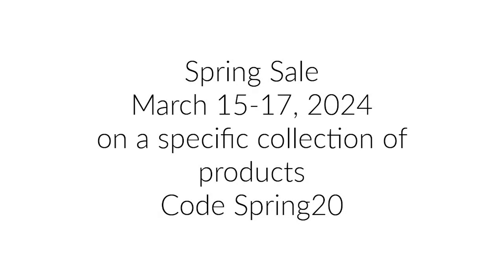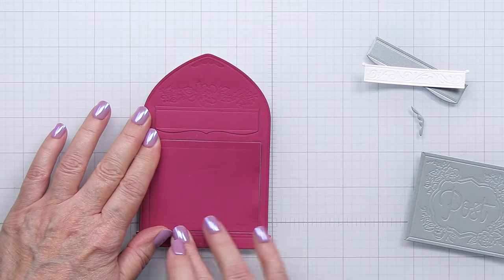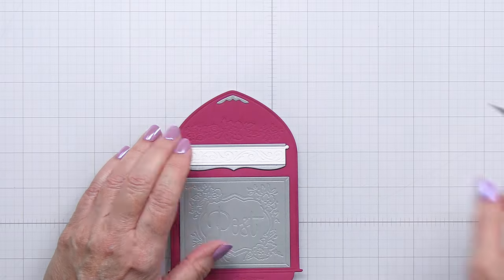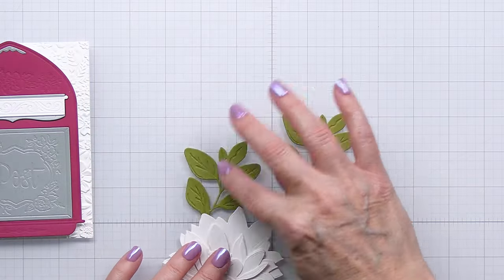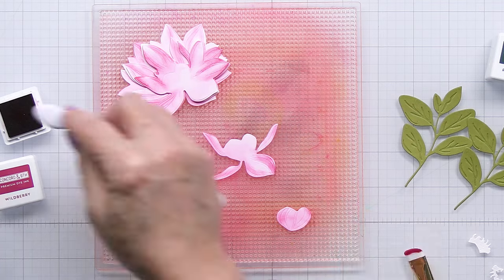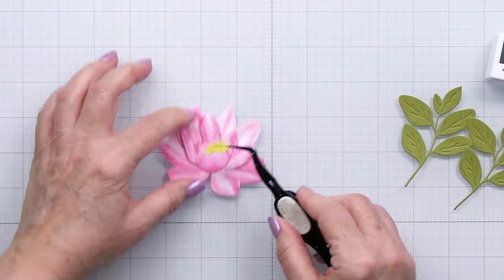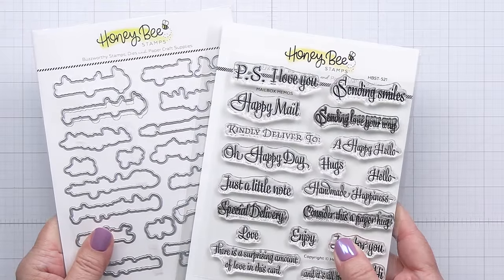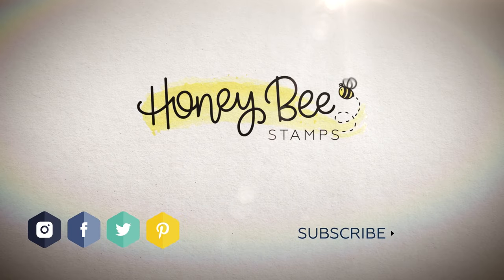Vintage Mailbox Card Inspiration With Mari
Use code Spring 20

Vintage Love Release [Honey Bee Stamps]
[Honey Bee Stamps]

*Vintage Mailbox Die Set [Honey Bee Stamps]
*Lovely Layers Water Lily [Honey Bee Stamps]
*Spring Medley 3D Embossing Folder [Honey Bee Stamps]
*Lovely Layers Spring Greenery [Honey Bee Stamps]
*Mailbox Memos Sentiment and Die Set [Honey Bee Stamps]
Waffle Flower Blending Brushes [Honey Bee Stamps]

🟩MISCELLANEOUS SUPPLIES🟩
Spellbinders Main Attraction Magnet [Honey Bee Stamps]
Ink Blending Brushes [Honey Bee Stamps]

**FOLLOW ME**